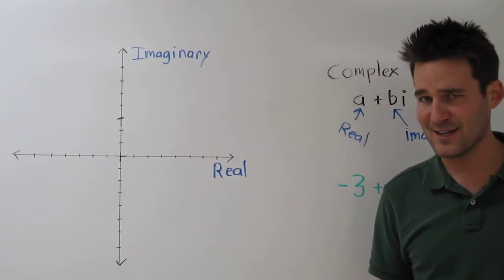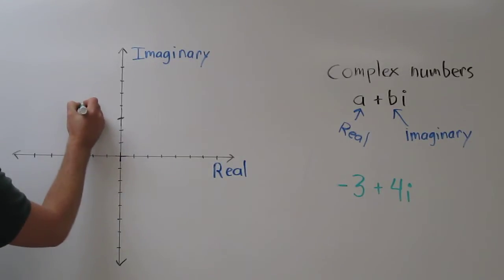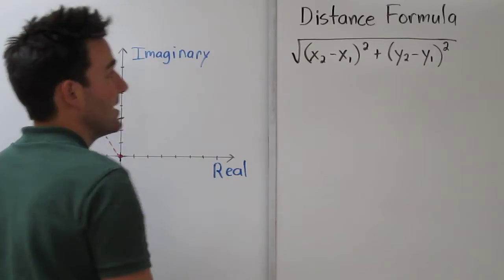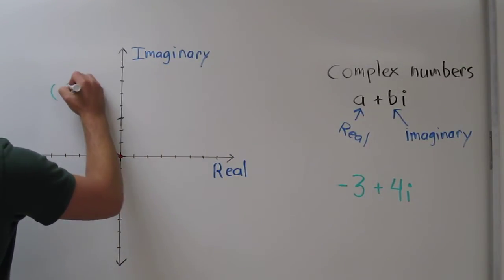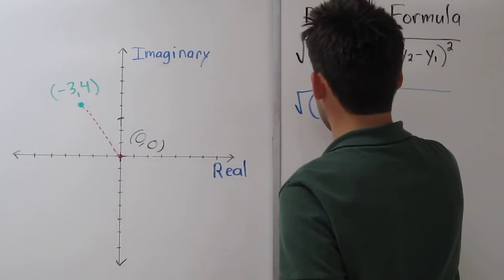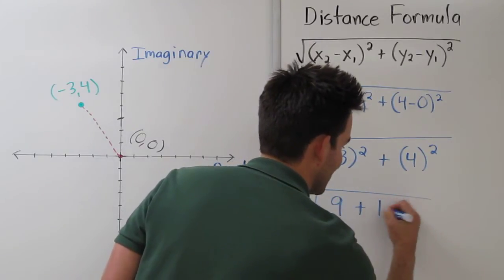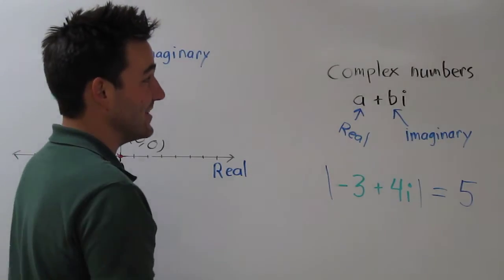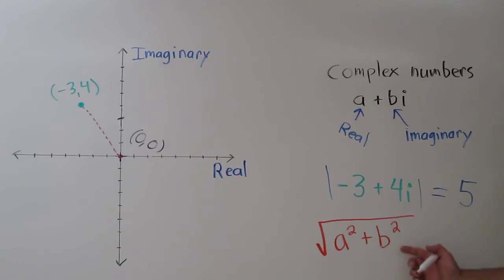Finding the Absolute Value of Complex Numbers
In this video we learn that the absolute value of a complex number is the distance of the number and the origin on the complex plane. Basically, that the square root of the sum of the squares of the real and imaginary part of the complex number.